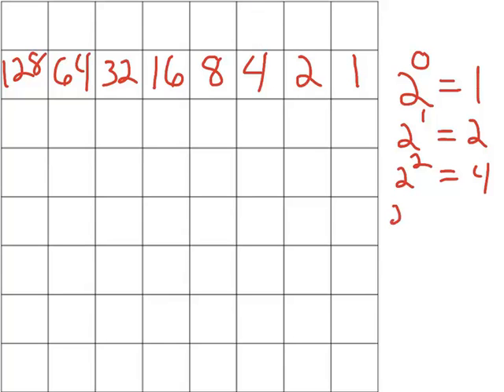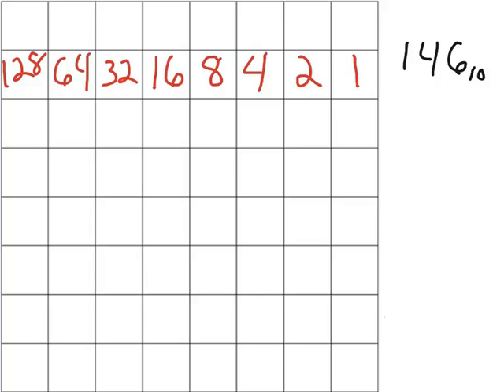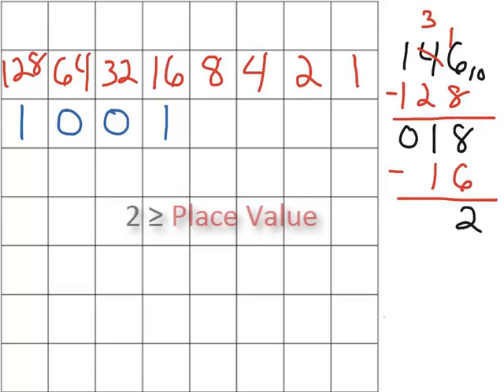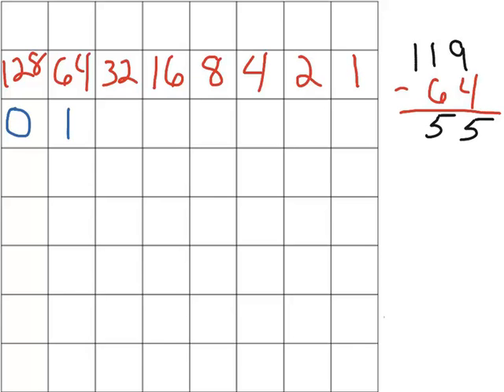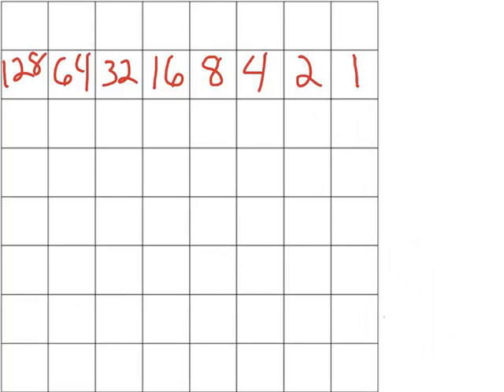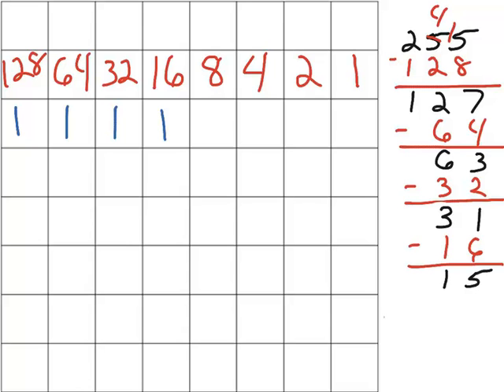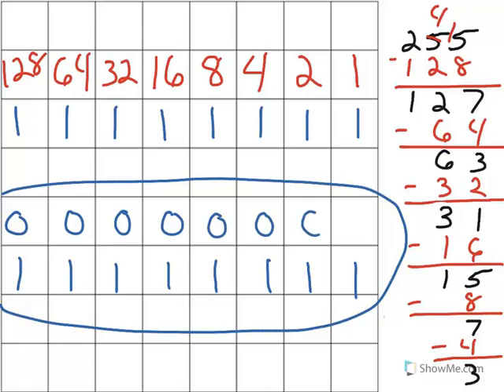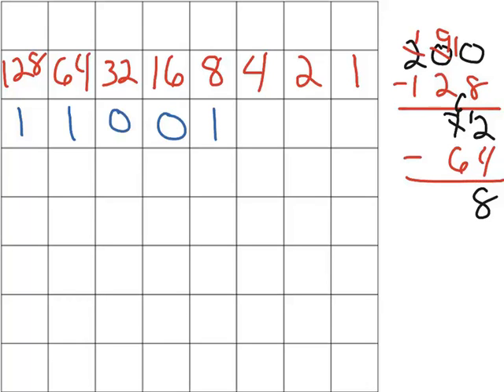Decimal to Binary